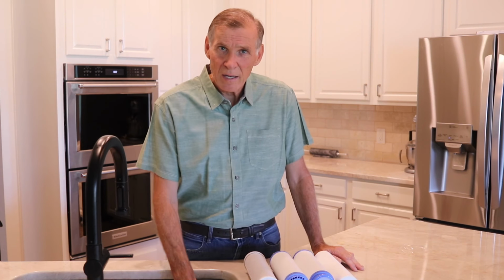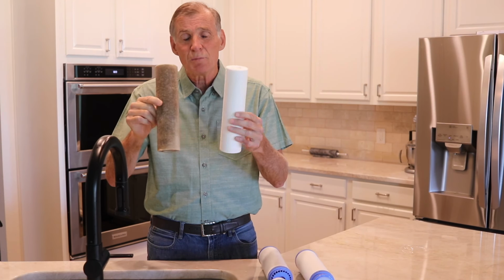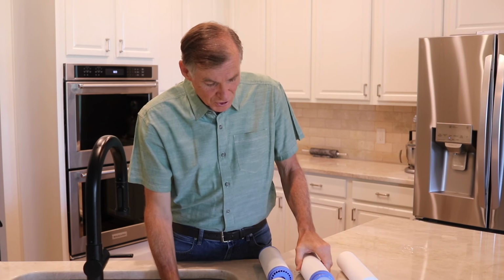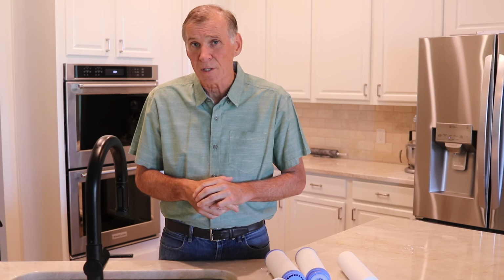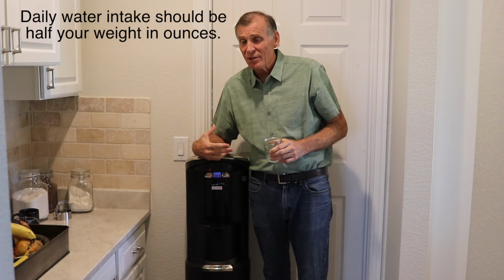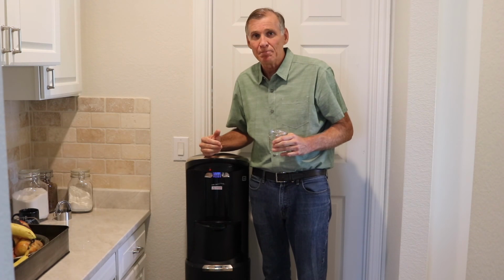3 Reasons You Should Avoid Filtered Water and What To Do.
Your health depends on safe balanced water. What is your best and safest drinking water source? Tap, filtered, or bottled water?  Make the right choice now.